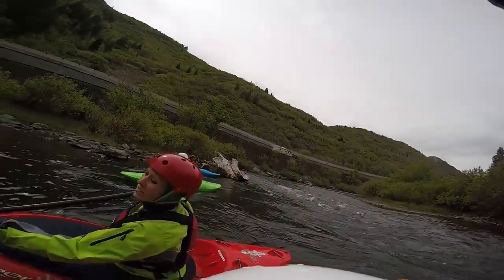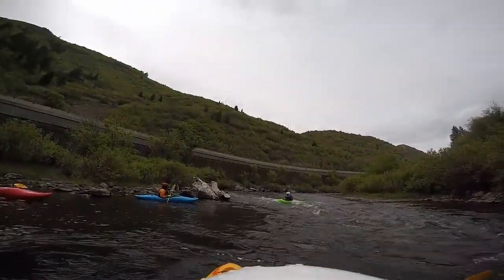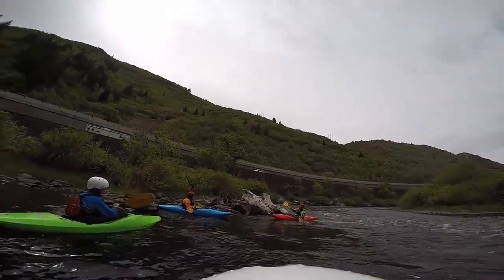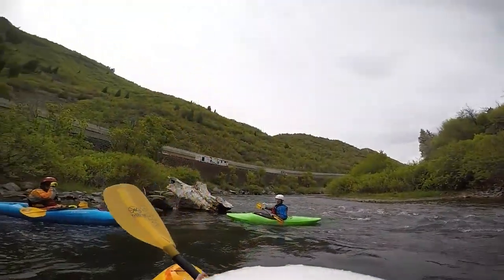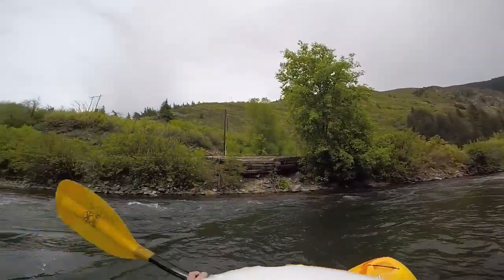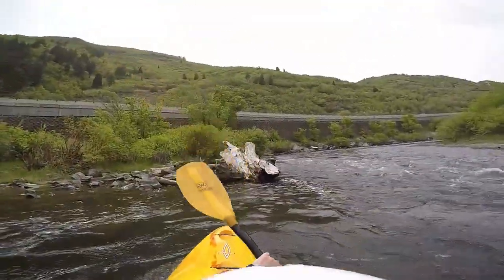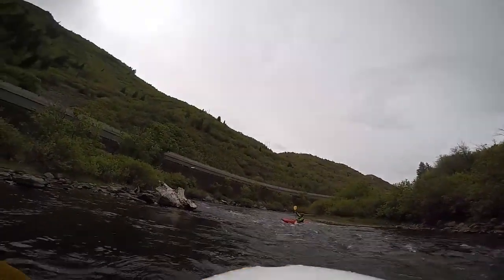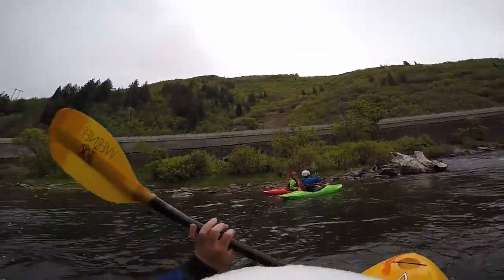5 22 1